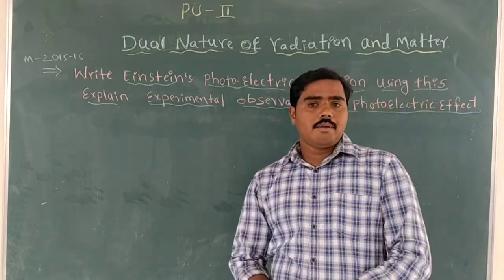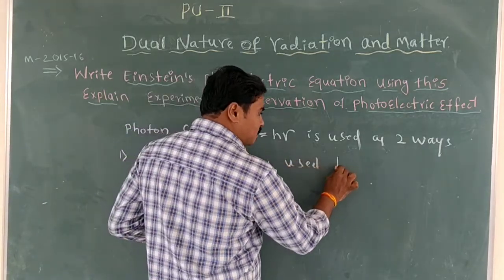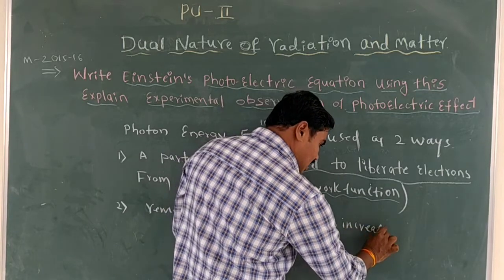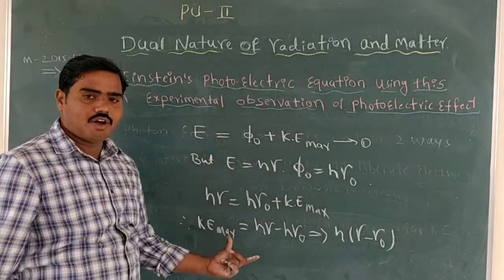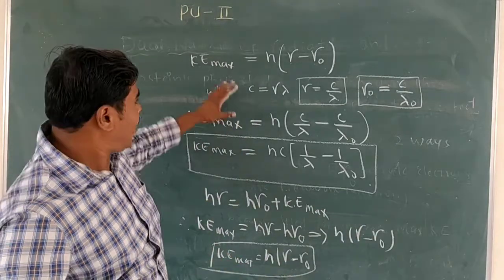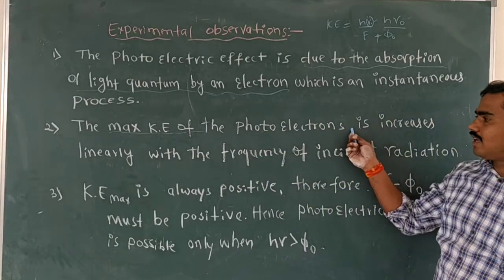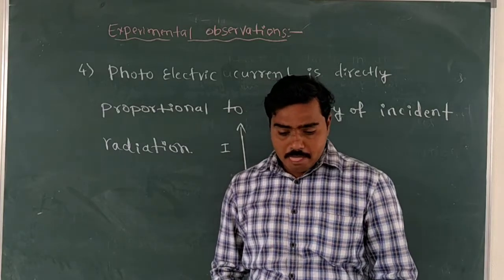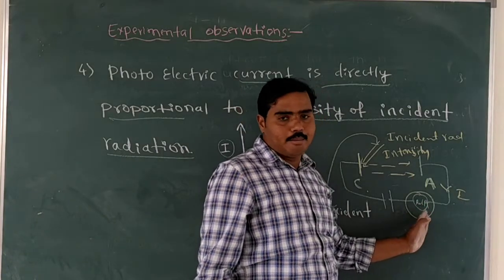Dual Nature of radiation and matter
Einstein Photo electric equation